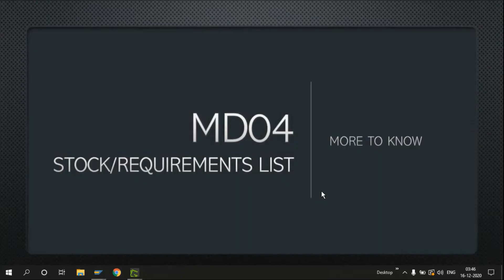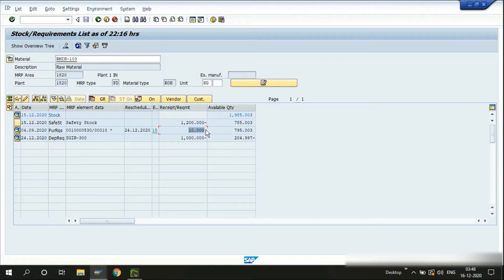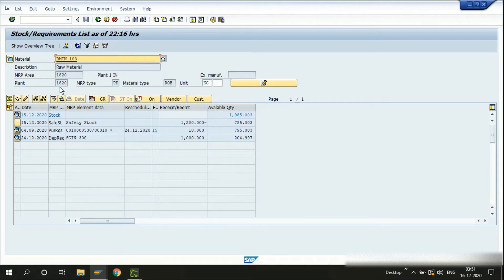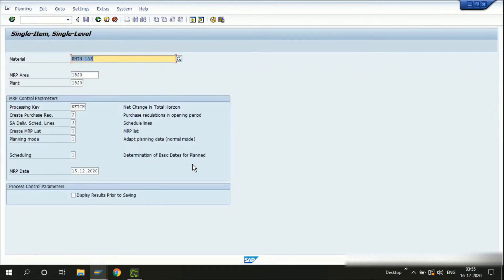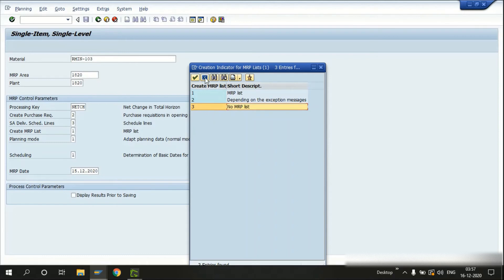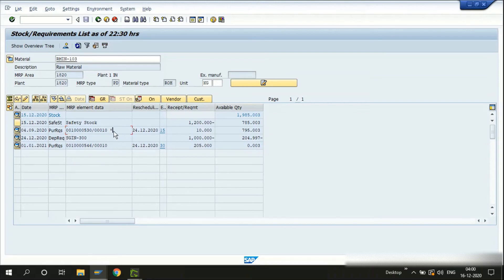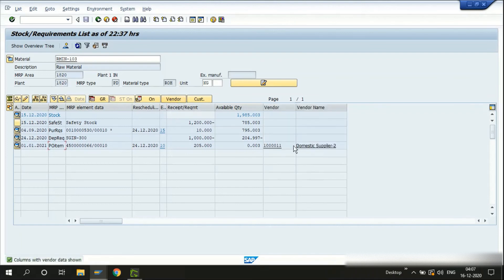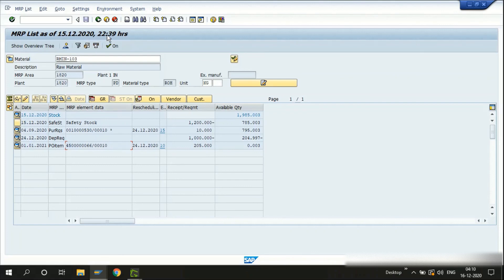SAP MD04 - Stock/Requirements List (Part-3) | What is MD04 | SAP Demo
This video is the continuation of the previous videos (part-1&2) on MD04 in SAP. This video consists of MRP Execution. Conversion of Purchase Requisitions to Purchase Orders in MD04. Planning File Entries. Basic level understanding on how MD04 calculates the quantities using plant stock vs receipt/requirement elements.